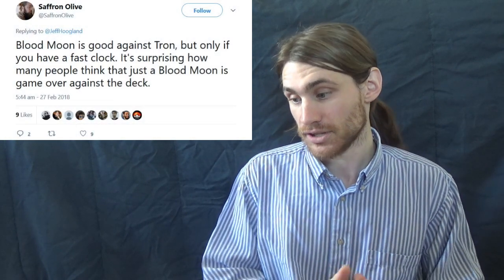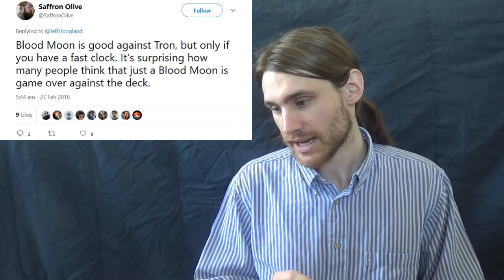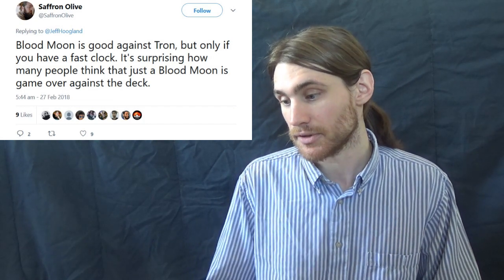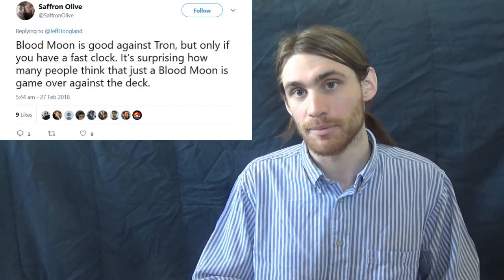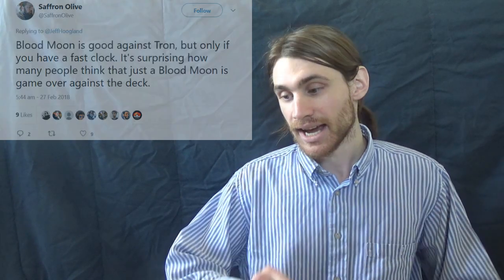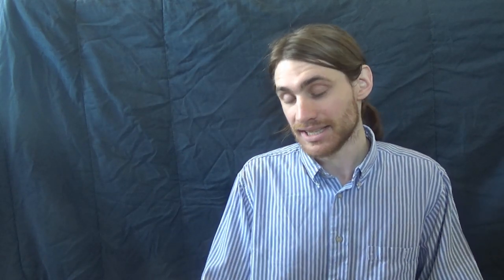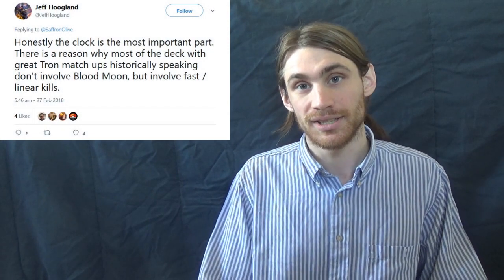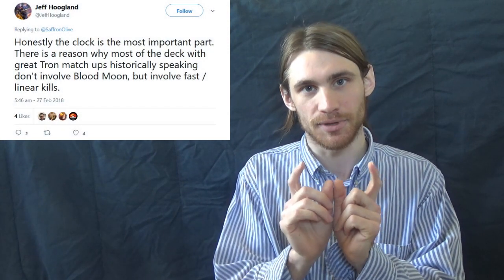Blood Moon Against Tron — A Response to Jeff Hoogland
Recently, Jeff Hoogland and I had what I thought was an interesting, if not the most cordial, debate over the merit of Blood Moon versus Tron in Modern. While I knew that he and I ultimately disagreed, albeit not by as much as he seems to still think, I wasn't aware that he had blocked me on Twitter for said disagreement, a fact that I hadn't realized until I went to attribute him for one of the clips in my "Jund Ways to Die" tribute.

Now, to be clear, I was not hateful towards him; if I had been, then the blocking would have absolutely been merited. Upon further investigation, however, it appears that I'm not particularly close to the first person to receive this treatment from him. He himself admits to as much on social media, and he blocks people on Twitch as well. That said, the level of reaction that he receives on Reddit sometimes goes too far, even if he has earned some amount of backlash. I want to be clear that we should not be even rude, much less worse, to him, especially not for my sake. We're never going to convince people in this day and age with vitriol. (We have a hard enough time doing so with reason and logic.)

That said, I want to explain why I see Blood Moon as being better in the matchup than he does. Just as I know that he is human, so am I. If you see a flaw in my explanation, a new angle from which to see the problem, or any other contribution, then please leave a comment and I will take those thoughts into consideration going forward.

Thanks to our patrons:
Benedetto Diab